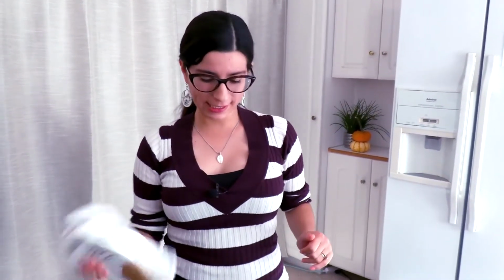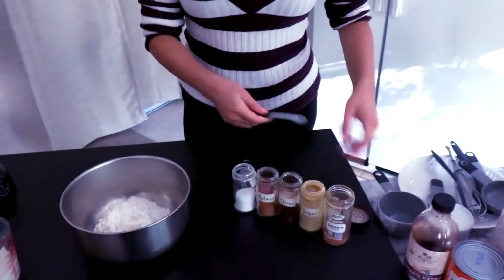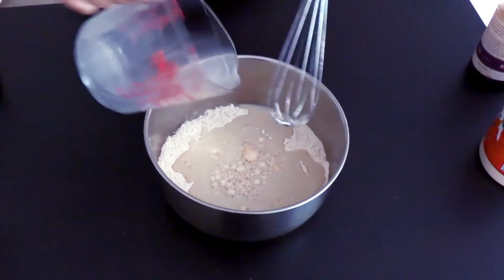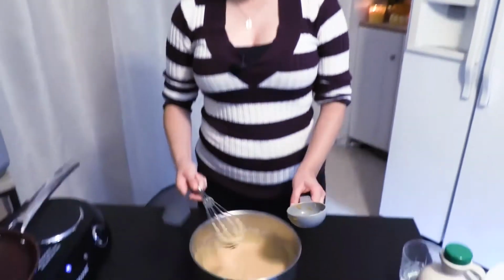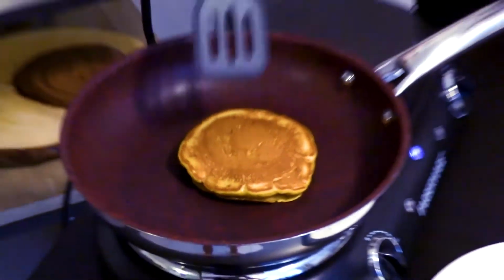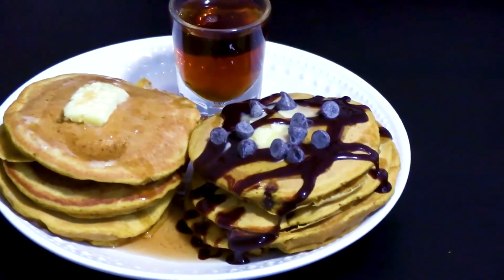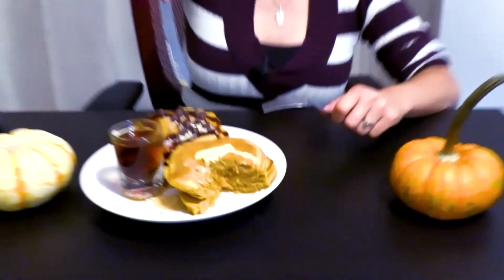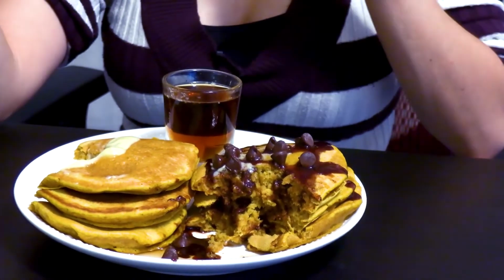Vegan Pumpkin Pancake Recipe - 2 ways!! Original & Chocolate Chip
Today's recipe is a 2-for-1! Go with the original vegan pumpkin pancakes if you're looking for that classic fall, pumpkin spice flavor. Or, you can go bold with the chocolate chip pumpkin pancakes if you want more indulgence! Both are moist, fluffy, and fabulous dunked into maple syrup.

0:00 Intro
0:32 Buttermilk mixture
1:31 Dry mixture
3:17 Wet ingredients
4:32 Pumpkin puree
5:22 Cooking pancakes
8:38 Chocolate chip & presentation
10:00 Taste test
13:42 Outro

Which version of these pumpkin pancakes do you want to try - original or chocolate chip?